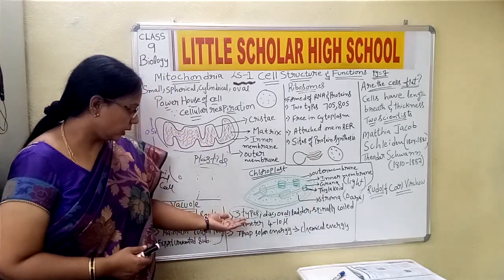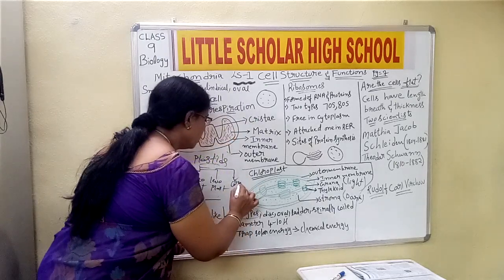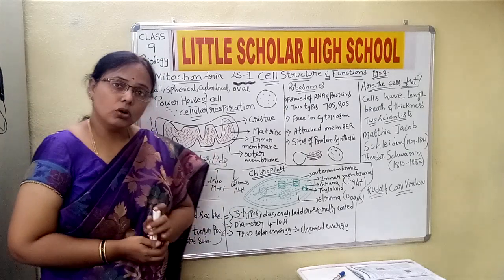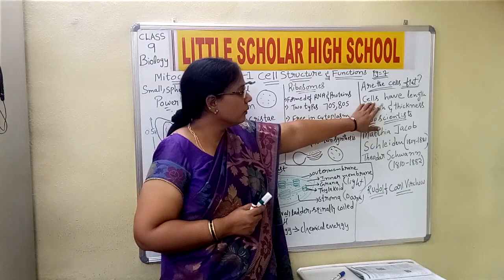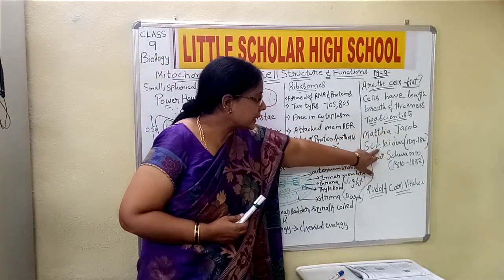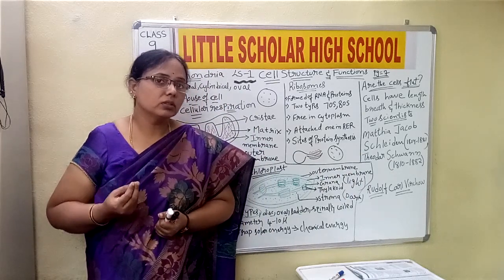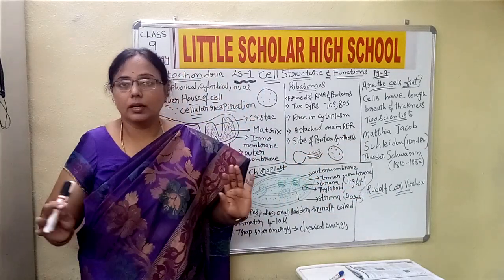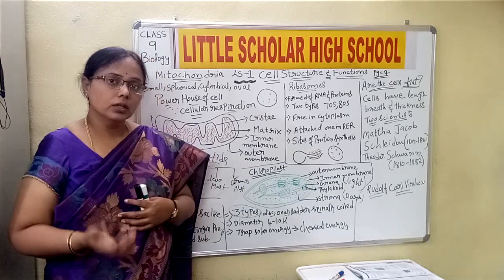Scientists & The Cell Theory | Part 5 || LITTLE SCHOLAR HIGH SCHOOL | MAARGDARSHAK - PLAY SCHOOL